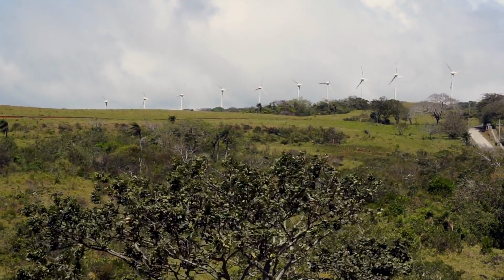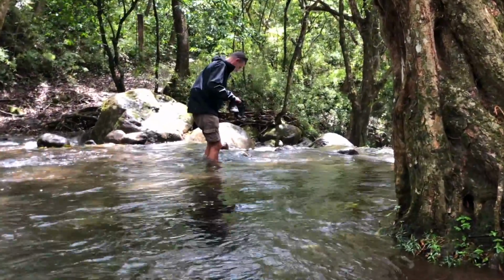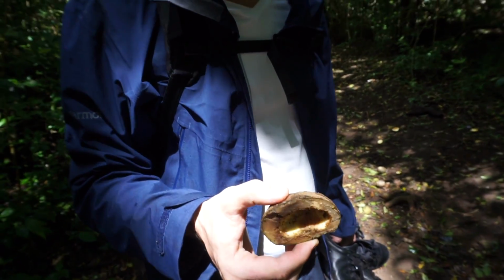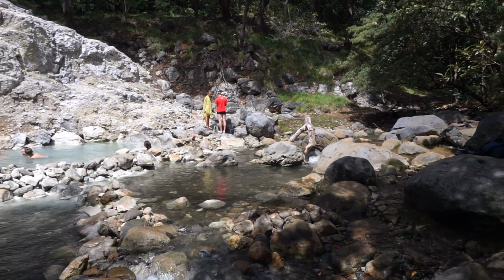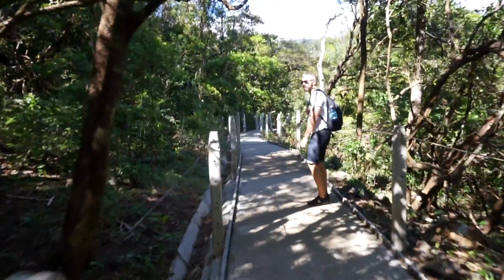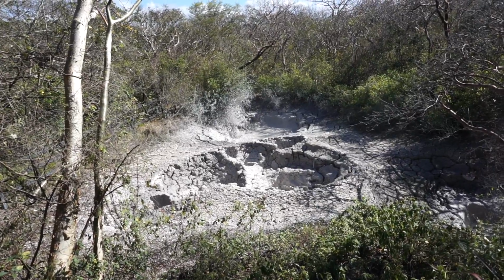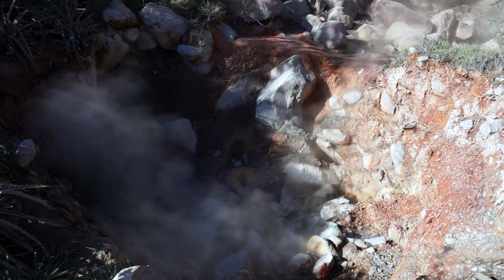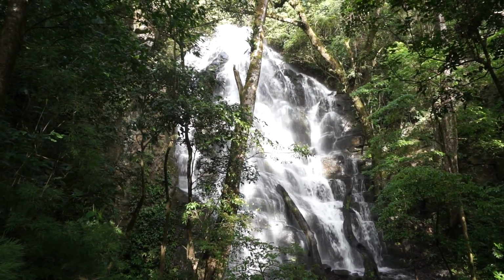Rincón de la Vieja / Costa Rica Travel Vlog #166 / The Way We Saw It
Rincón de la Vieja is an active andestic complex volcano in north-western Costa Rica. Its National Park hosts a multitude of attractions such as fumaroles, hot springs, bubbling mud baths steaming landscapes and even a little visible volcano called "volcancito".

We visited Rincon de la Vieja volcano, one of the active volcanoes in Costa Rica, starting from Bijagua. Join us on this trip to one of the highlights of our journey in Costa Rica.

►► WHICH EQUIPMENT DO WE USE:

Main camera
Wind Cover DeadCat
SD Card
Secondary camera
Action camera
Action camera housing
Action camera filter
External Hard Disk

If you choose to click on one and use the services, it will be free of any charge for you. We might get a little commission to support our travels. 25 % of all commissions we will donated for charity.